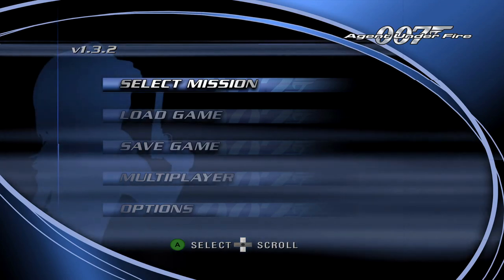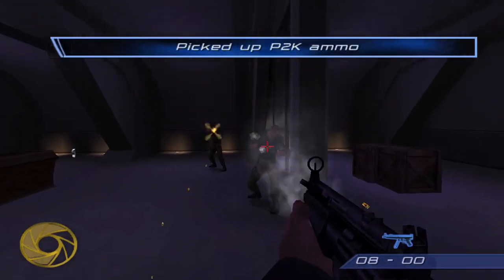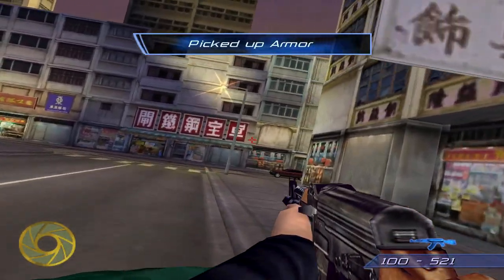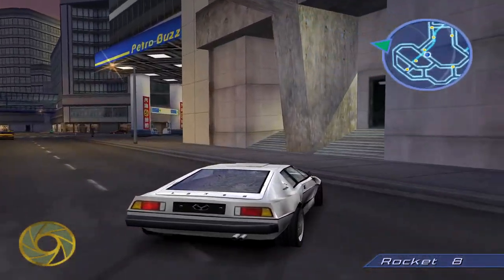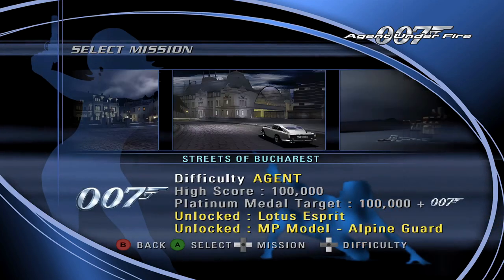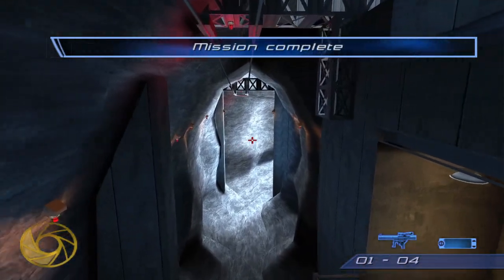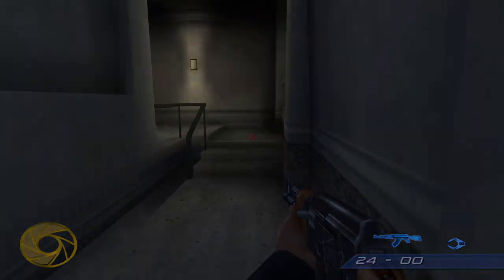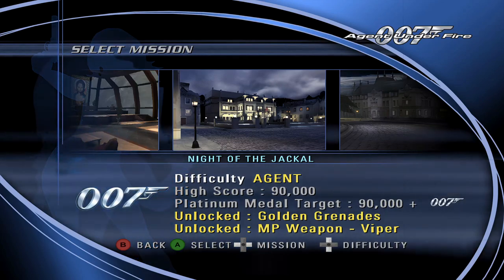007 AUFR 1.3.2 Playthrough (Dev Commentary + Cheat Password Locations) PART 1/2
I also show a large handful of gameplay secrets not shown in the Top 10 Secrets Video.

[AUF Reloaded 1.3 Mod Download]
For Dolphin:

Game ISO not included, you will need to obtain it yourself. Any USA Gamecube version of 007: Agent Under Fire will work.

The goal of AUFR is to create a strictly improved version of the original 2002 Gamecube game, especially in the multiplayer mode which was great to begin with but had a handful of glaring issues such as: Slow match setup times due to having to constantly change the bad default settings with no way to save preferences, an overabundance of OP armor jackets, poor automatic weapon accuracy, ugly bullet tracers, etc. I hope this improved version will give you and your friends hours of fun together.

0:00 Intro
01:17 Trouble in Paradise
07:04 Precious Cargo (Password 1)
11:54 Dangerous Pursuit (Password 2)
14:34 Bad Diplomacy
17:23 Cold Reception
22:09 Night of the Jackal (Passwords 3 & 4)